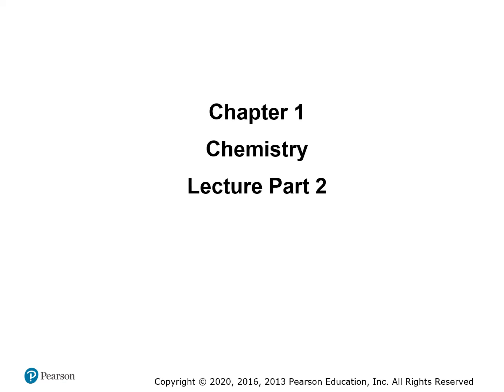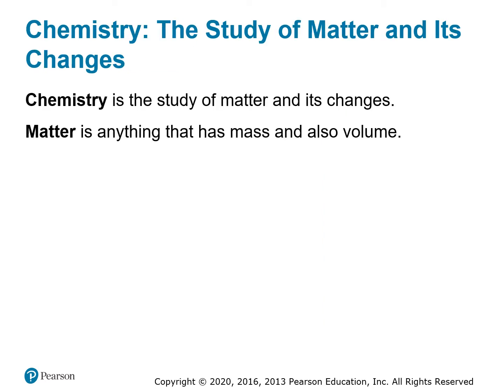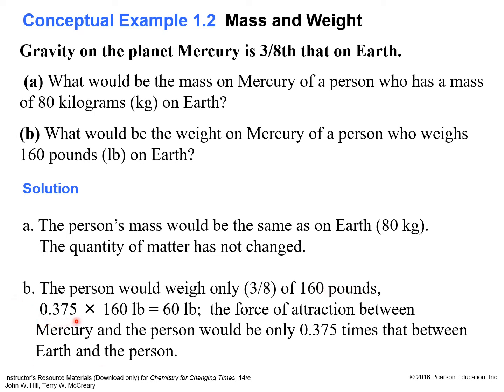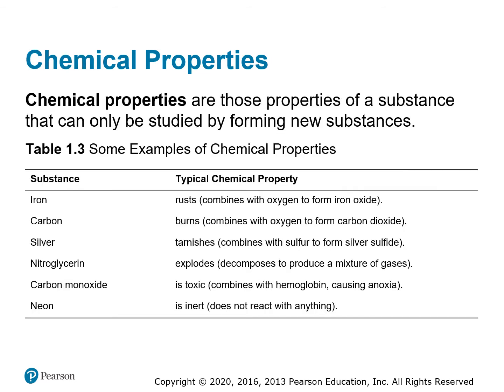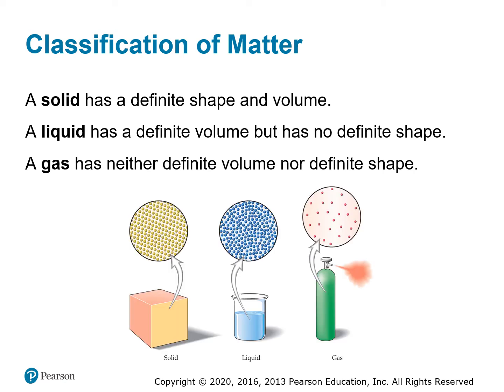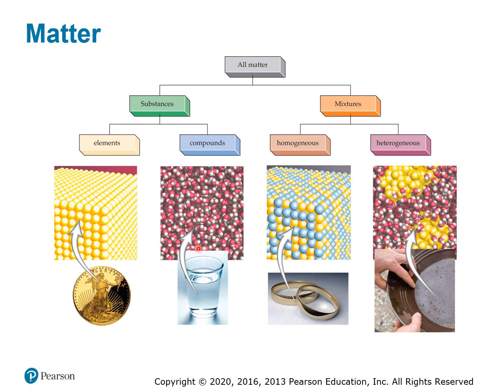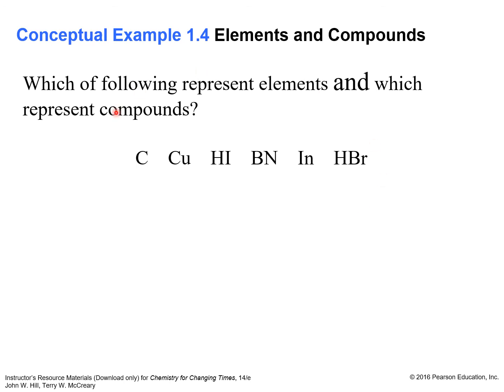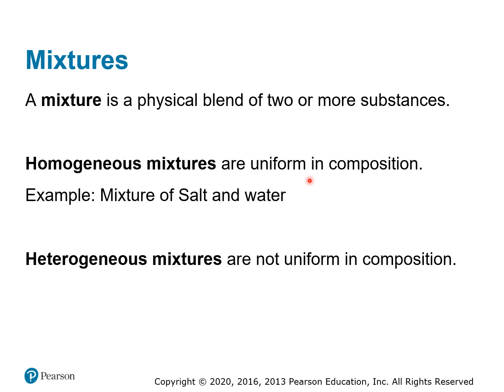CHEM 1405 - Chapter 1 Chemistry Lecture Video Part 2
CHEM 1405
Chapter 1 Chemistry Video Lecture Part 2
Chemistry for Changing times by Hill